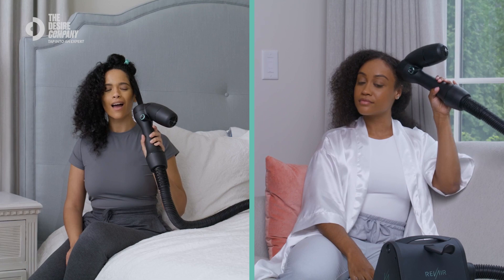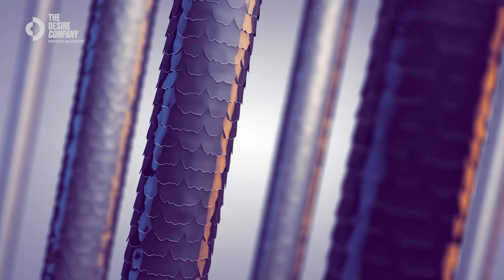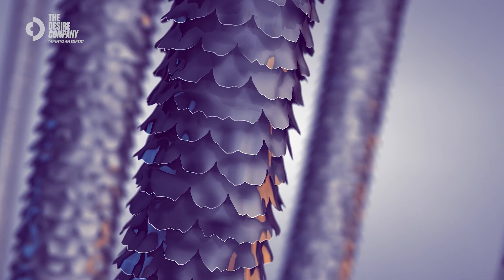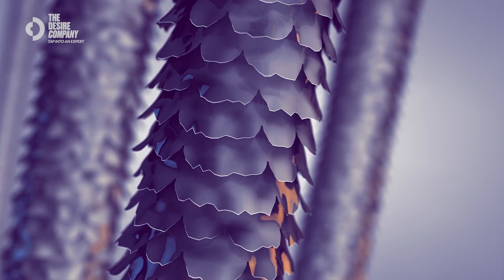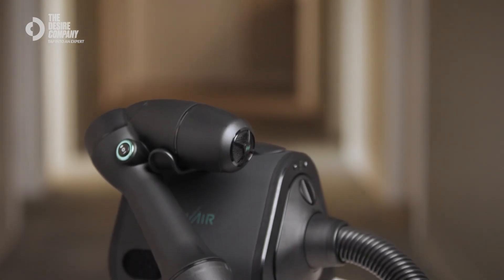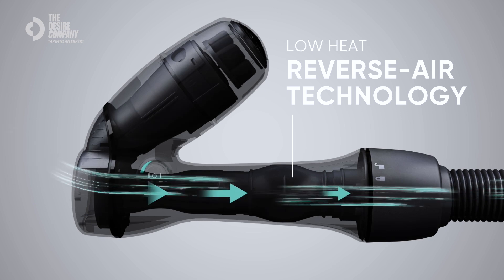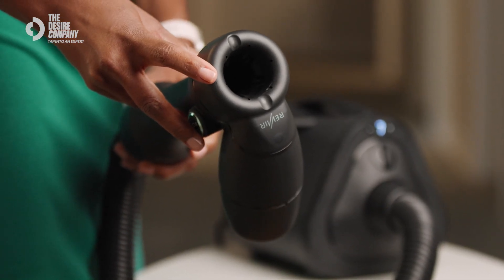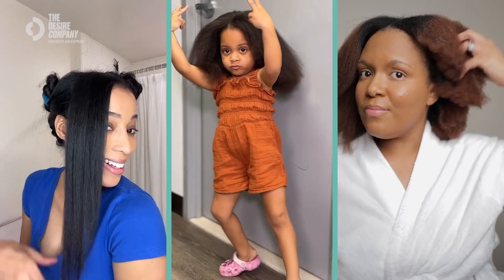Dr. Nianda Reid | Revolutionize your Wash Day with RevAir.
Dr. Nianda Reid, Board Certified Dermatologist, explains the science of RevAir.  Produced by The Desire Company.

Want to learn more about RevAir?  Visit us at myrevair.com